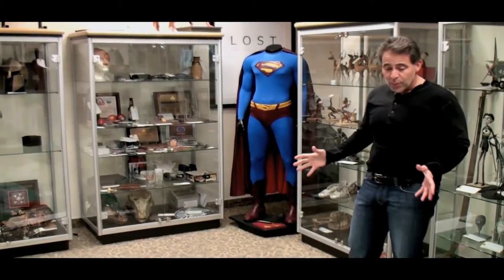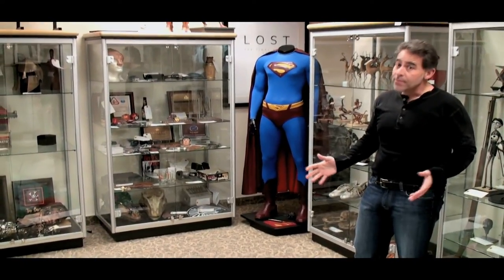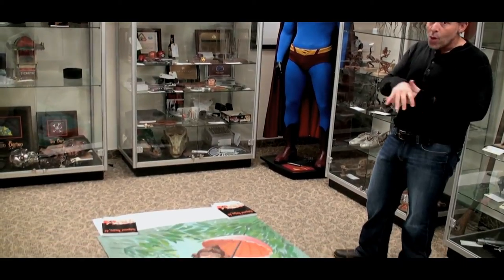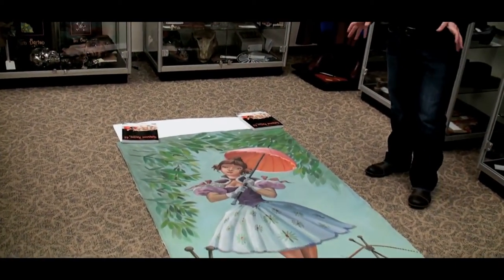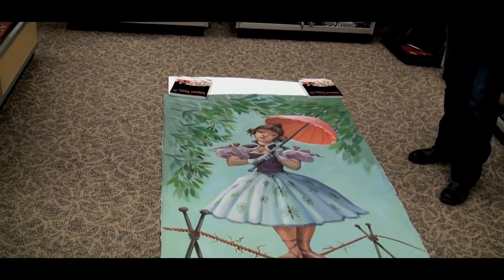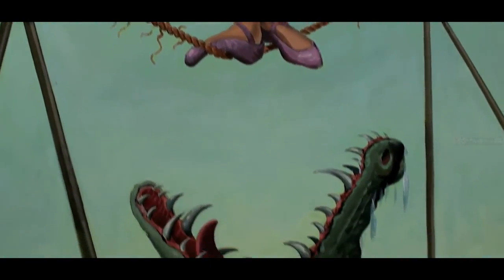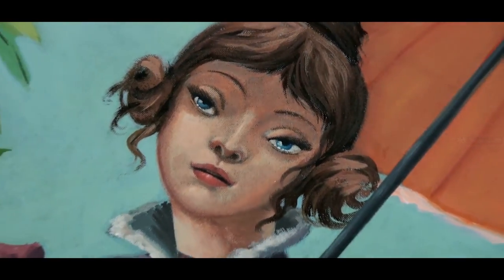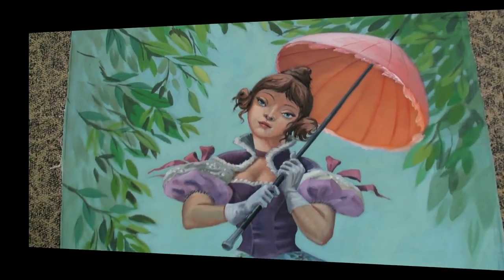Auction interview Hollywood Treasure's Joe Maddalena: Original Disney Haunted Mansion portrait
CEO and President of auction house Profiles in History, Joe Maddalena, recently did a series of interview presentations previewing some very special Hollywood Treasures ( Joe also hosts the hit SyFy show, Hollywood Treasure, Wed at 10/9c, 10:30/9:30c), to be auctioned at his December Hollywood Auction #43 to be held @December 17 &18 at the Saban Theatre in

Here Joe discusses a very rare, original, hand painted Disneyland Haunted Mansion Stretching Room portrait which was used at Disneyland in the 70's.

It will be up for auction Dec 17 & 18th.